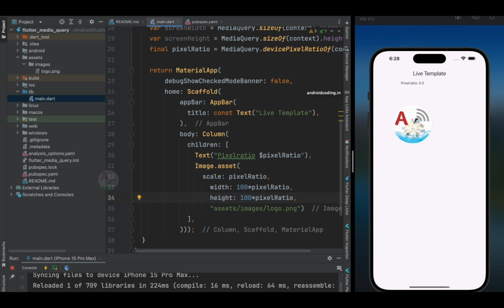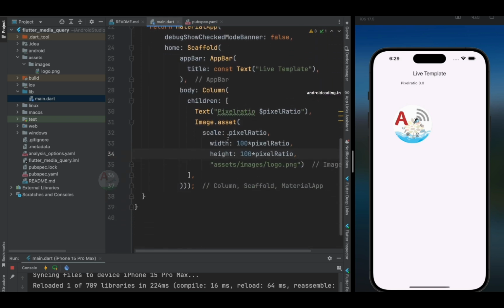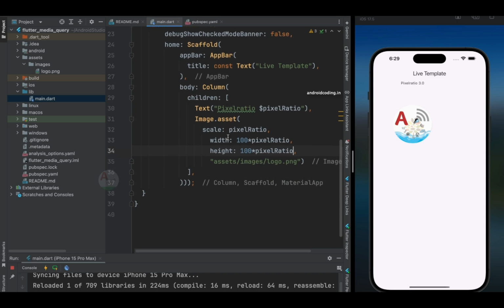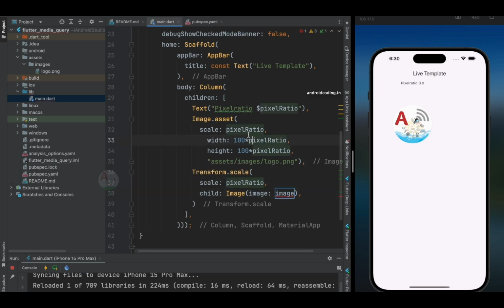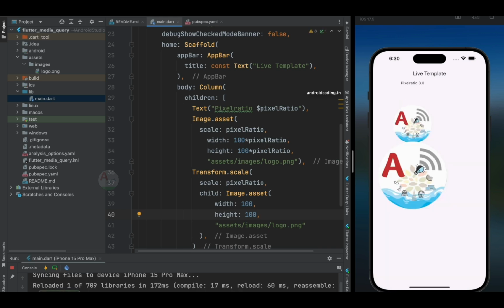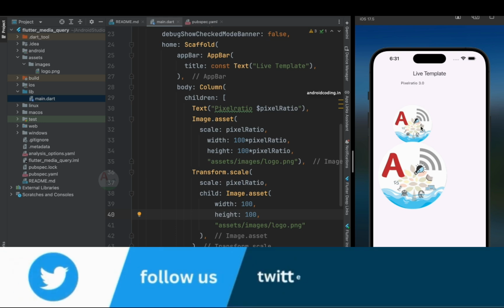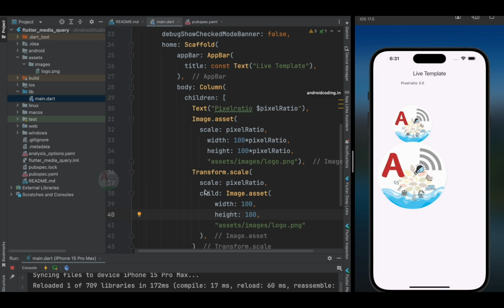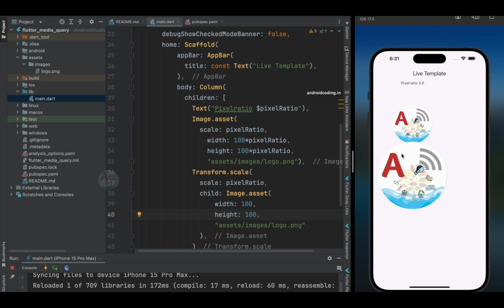Flutter MediaQuery Explained: DevicePixelRatio Made Simple | amplifyabhi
Learn all about MediaQuery’s devicePixelRatio in Flutter!  This tutorial breaks down how to use devicePixelRatio effectively for creating responsive designs and rendering high-quality images on different screen densities. Perfect for beginners and experienced Flutter developers alike

In this video, you’ll learn:✅ What is devicePixelRatio?✅ How it works in MediaQuery.✅ Practical examples for image rendering and scaling.✅ Tips for handling high-density screens like Retina displays.

Improve your app’s UI and user experience with these simple, actionable tips! 🚀

*** Tutorial Collection ***

*** Free Courses ***